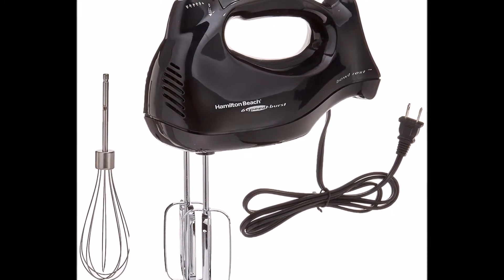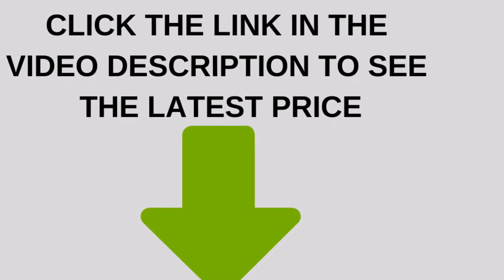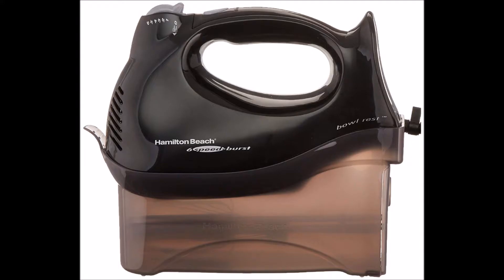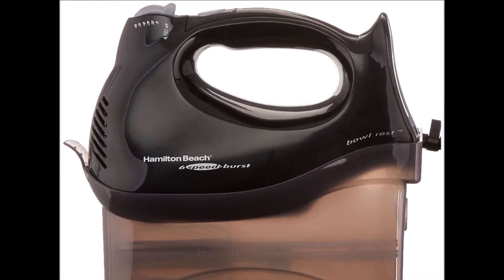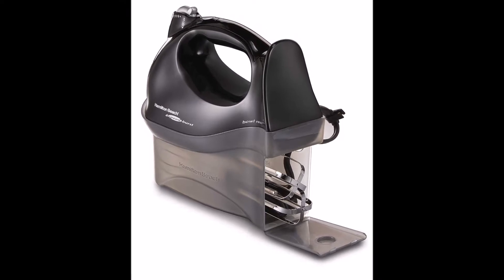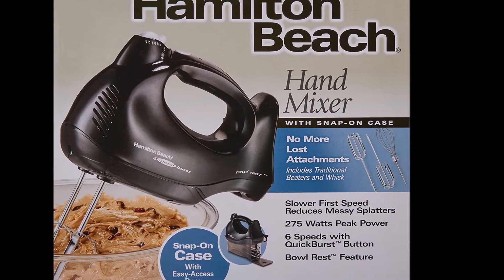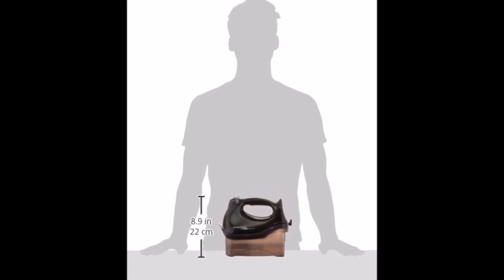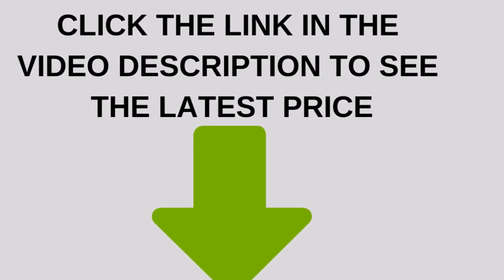Hamilton Beach 62692 Hand Mixer Review